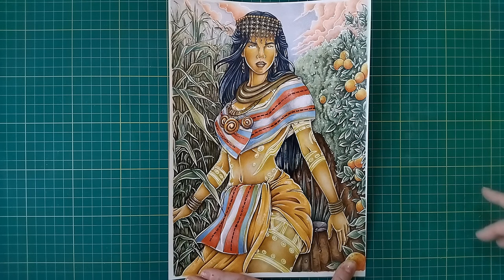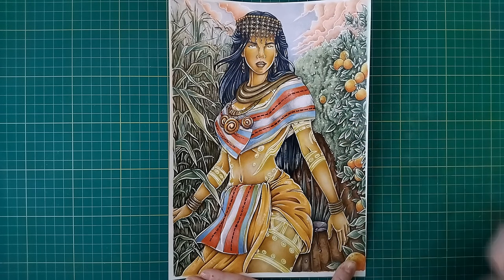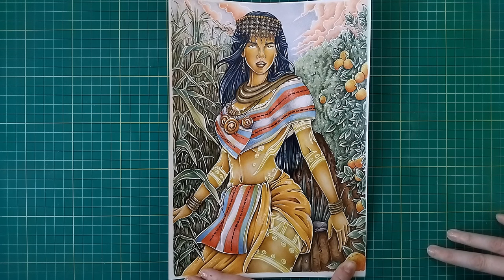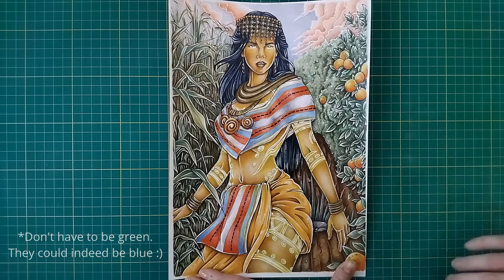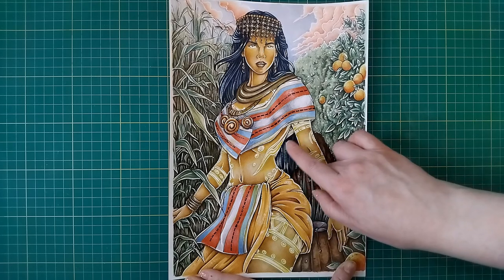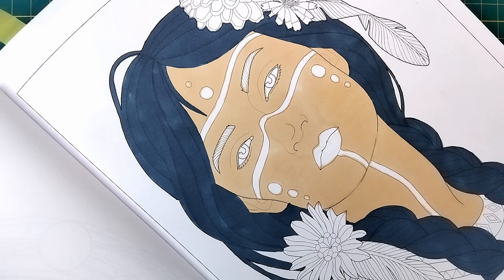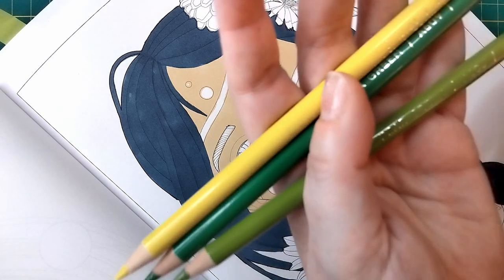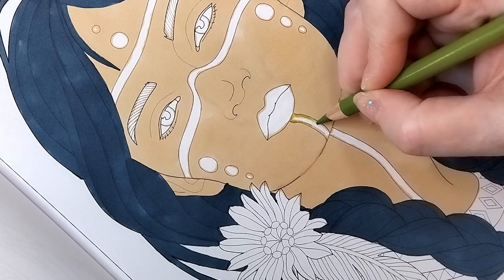How I Colour - Magical Tattoos - The Women of Tua by Lisa Johanna - Pencil over Marker base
I thought you guys may be interested in this glowing magical tattoo effect I used in a picture I coloured by Jash Lee. The video didn't seem to pick up the real vividness of the green colour but I left scan images at the very end so you all can see the colours more true to life. I do love that pear green colour :) The technique itself and colours used are explained in the video but let me know if I need to try filming again fiddle with my ringlamp or phone colour settings. ;)

Image Used from The Women of Tua by Lisa Johanna
Ohuhu markers used:
E210 Brick Beige
PB11 Marine Blue

Arteza Expert Pencils:
Quartz White
Pear Green A603
Matcha Green A609
Saphire Yellow A101
Camel Brown A300
Raw Umber A302
Cocoa Brown A307
Cream A100 ( watercolour )

Castle Arts Pencils:
Raw Umber 116
Burnt Umber ( number may be 063 or 068 )
Yellow Ochre 077

Castle Arts Gold Pencils:
Dove Grey 163 GP
Indigo Light 045 GP
Cool Grey Deep 066 GP